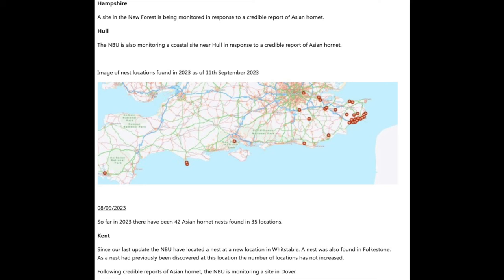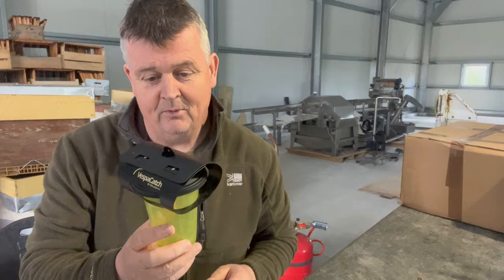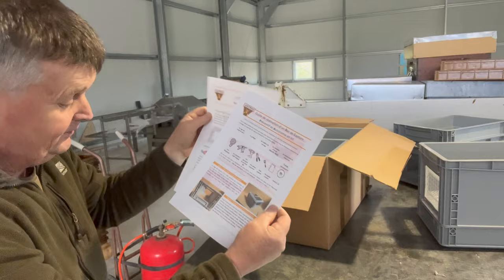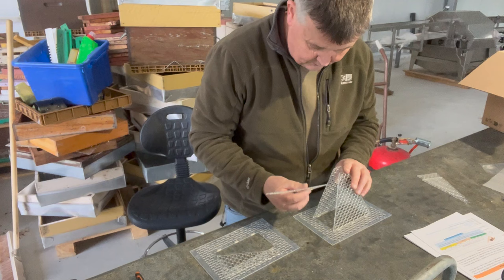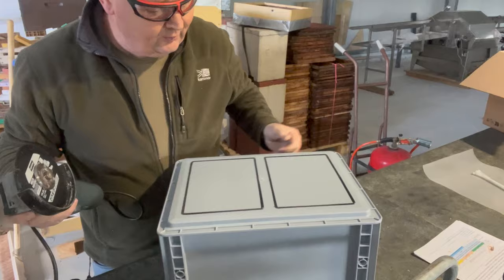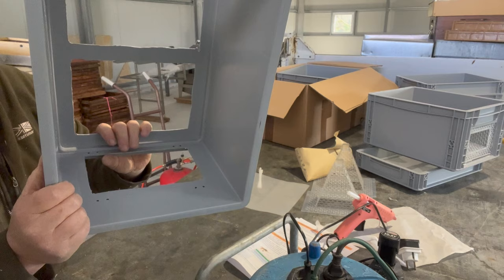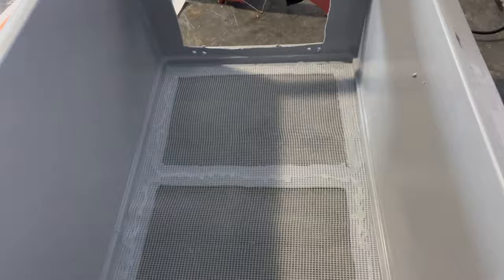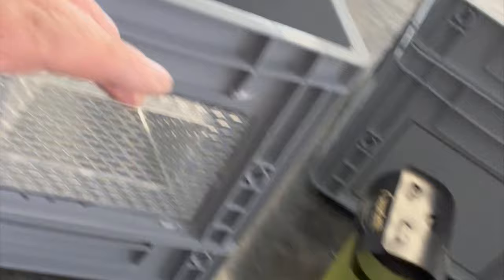Asian Hornets ~JABEPRODE Hornet traps Assembly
Asian Hornet traps are very in the news at the moment. This video talks about the JABEPRODE Traps but also features the standard non selective traps made by Veto-pharma. In this video i demonstrate how you will need to put these together .
Thank you to Gruff and Angharad at MÊL GWENYN GRUFFYDD